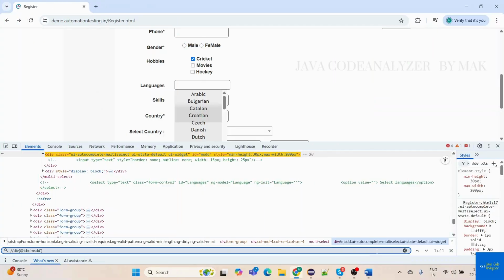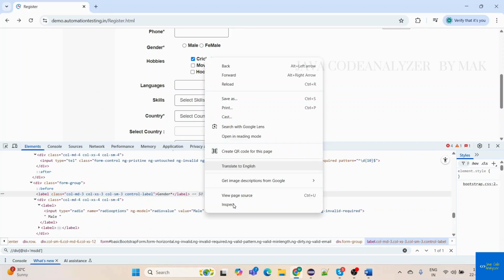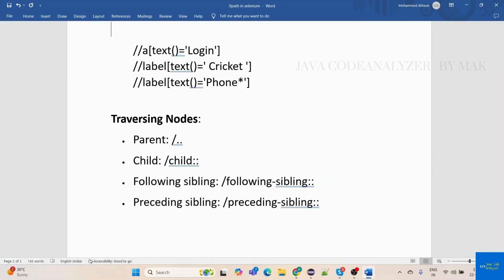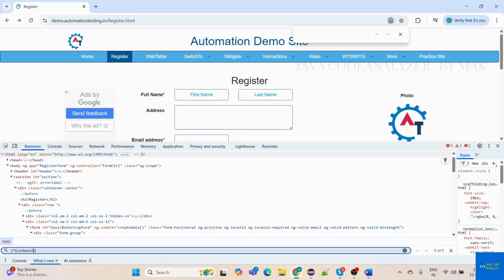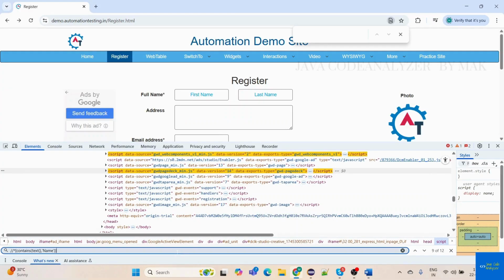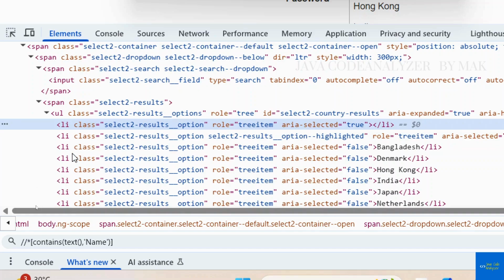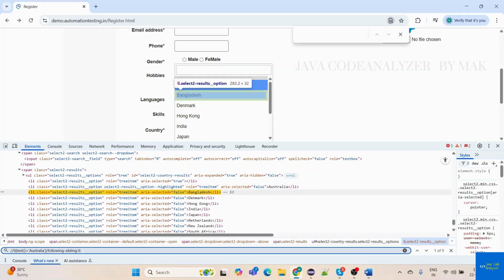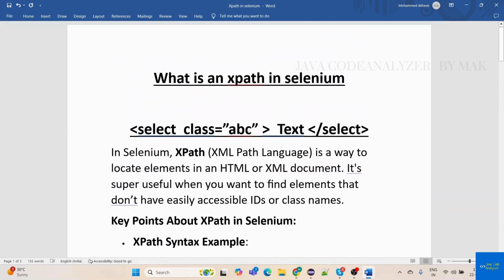Xpath Functions In Selenium - Java/Selenium